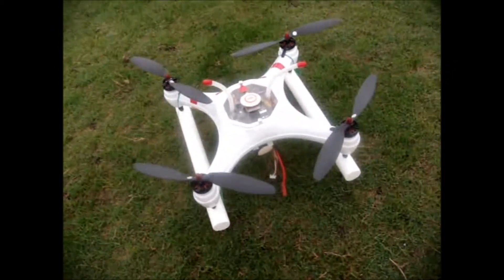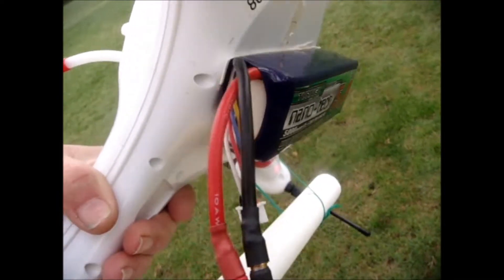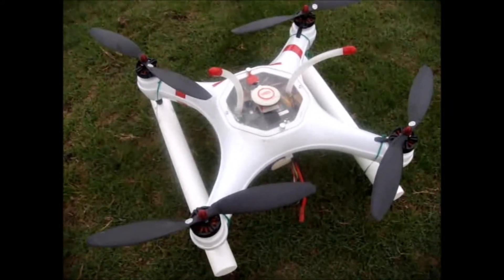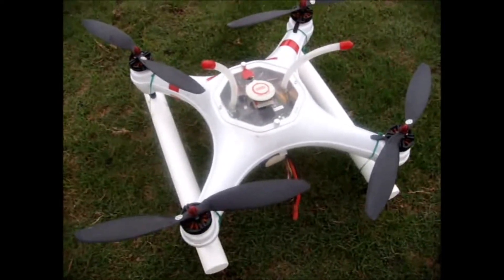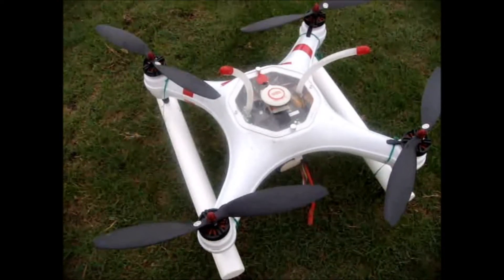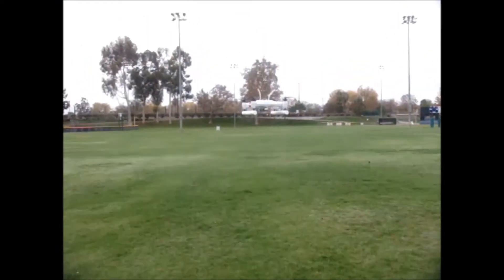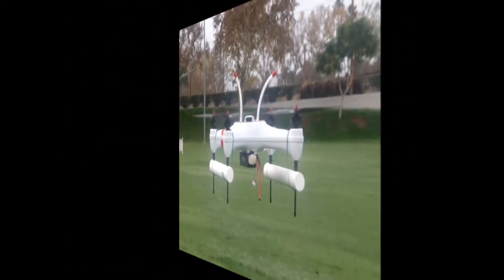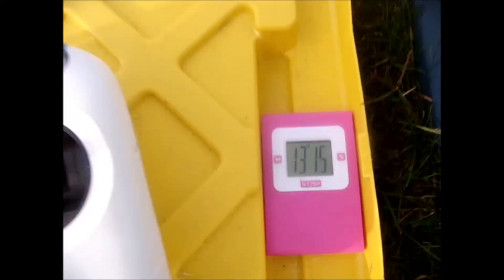Mariner Waterproof Quad-copter with Floats and 600gm added weight for 18 min flight duration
A 600 gram additional weight was added to the Mariner that was already equipped with additional floats.  This 600 gram weight duplicates that of the 3-axis gimbal, GoPro and glass waterproof done.  Total continuous flight duration was 18 minutes using the twin 5200 4S multistar battery packs